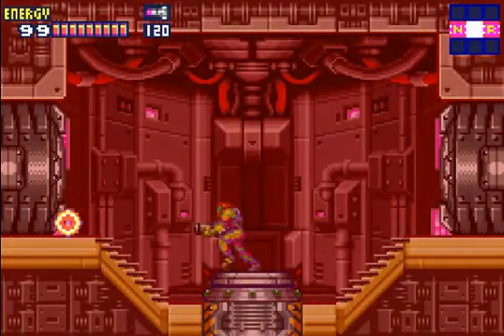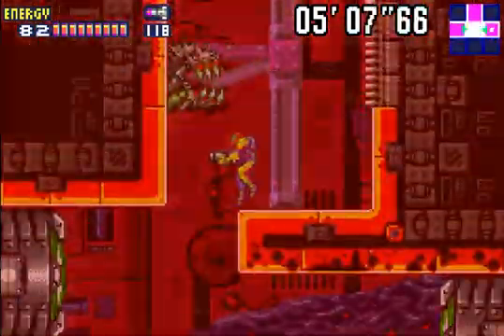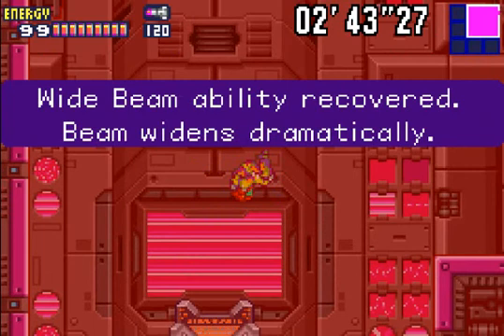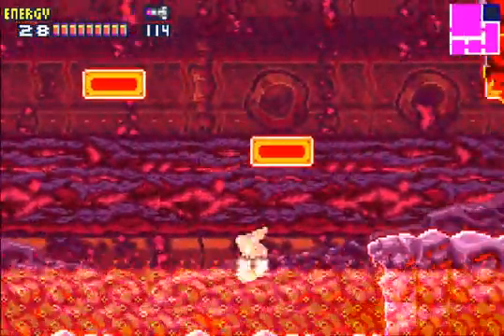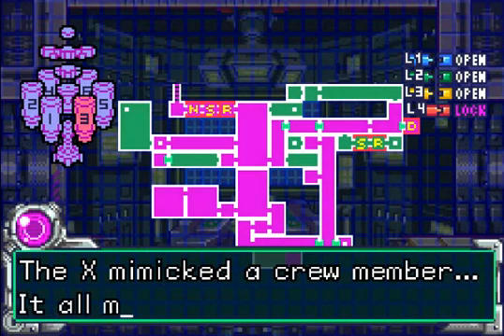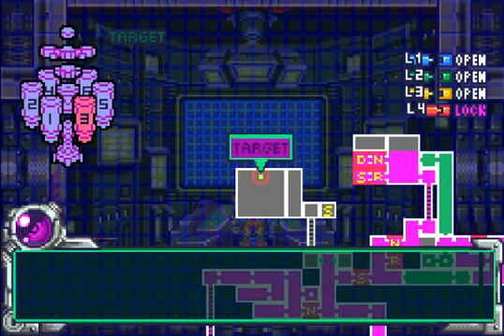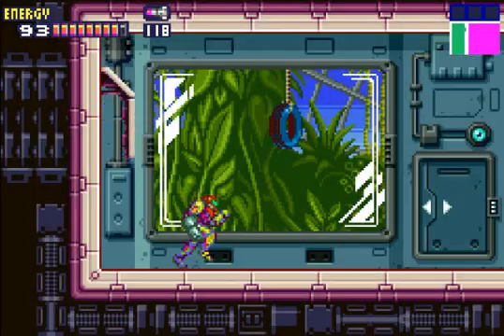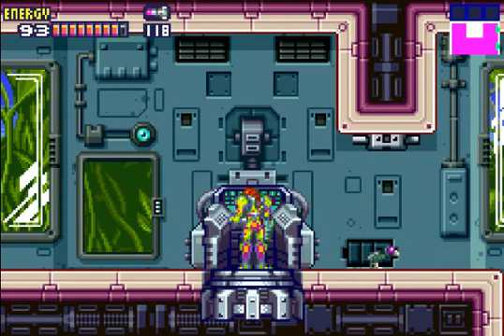Let's Play Metroid Fusion Episode 10 Widening our Beam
Impending doom as the station is going to meltdown and explode, then some exploration of the main deck